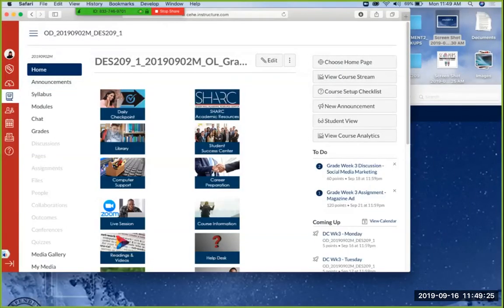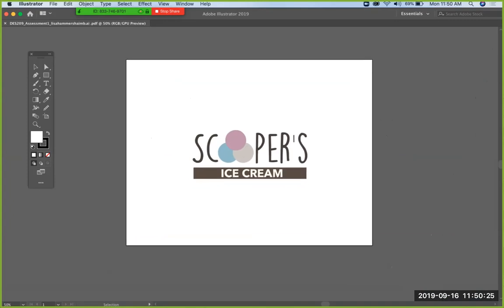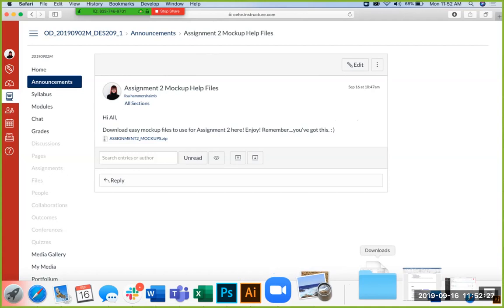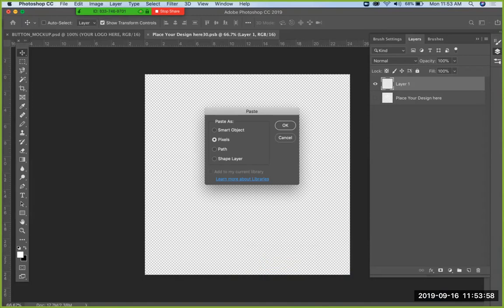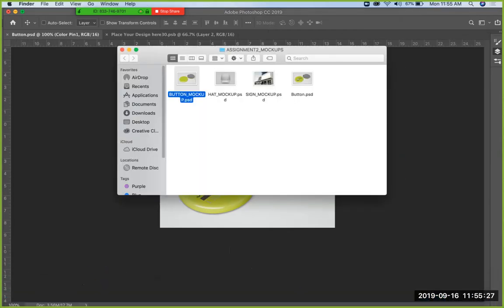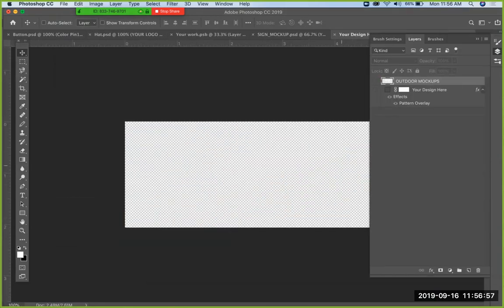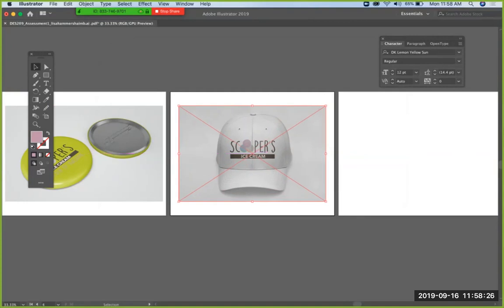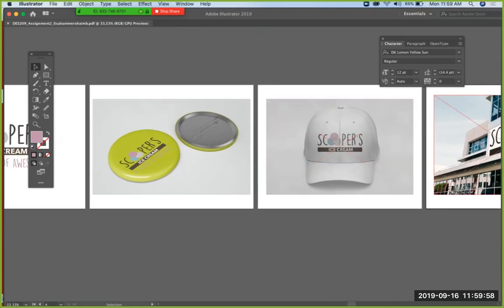Assignment 2 in 20 minutes (SERIOUSLY!)